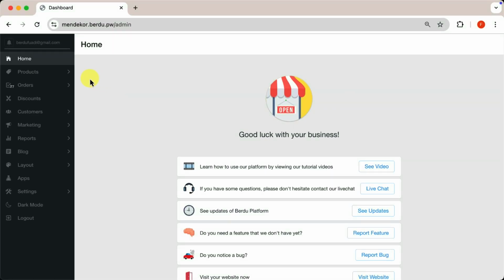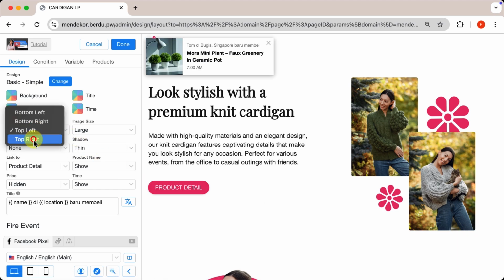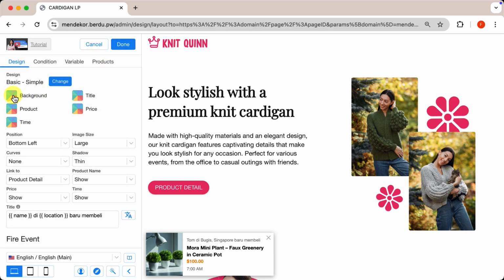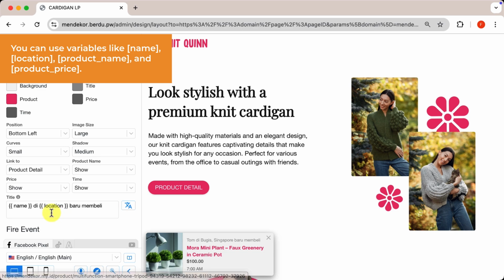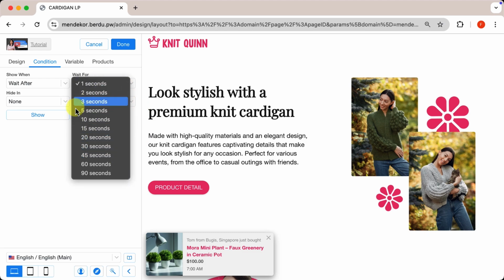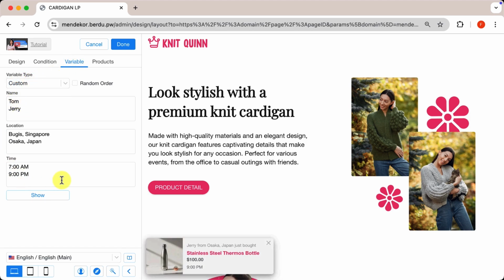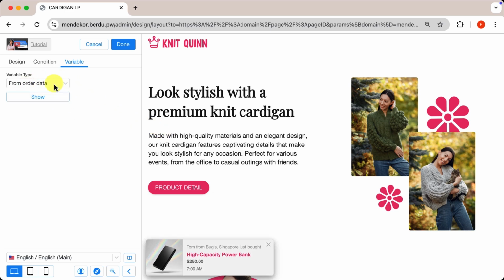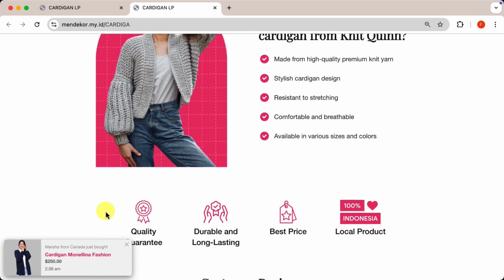Set Up Attention Grabbing Sales Notifications Popups on Your Website - Berdu.id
Add a sales notification popup to your website in less than 5 minutes. Capture attention instantly and grow sales with real-time, trust-building notifications.